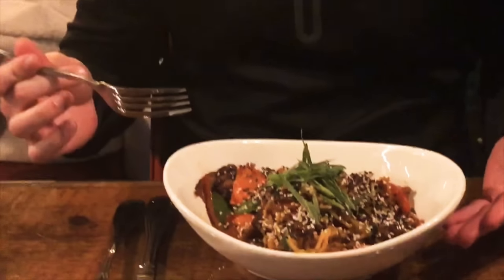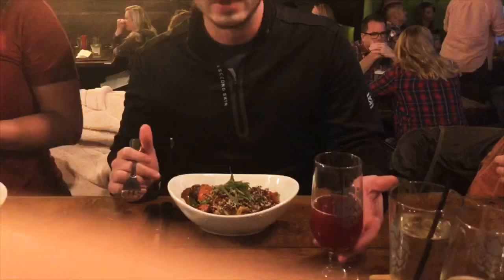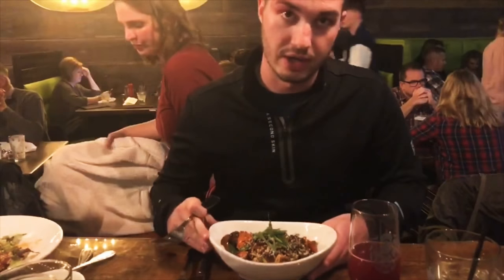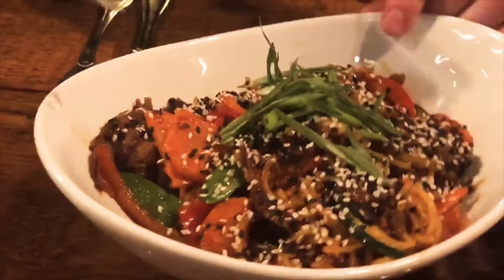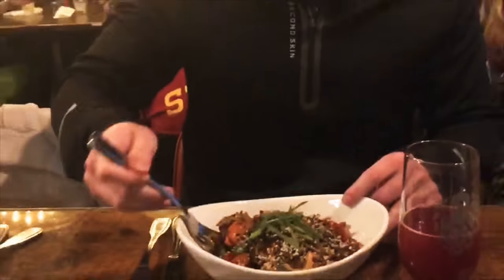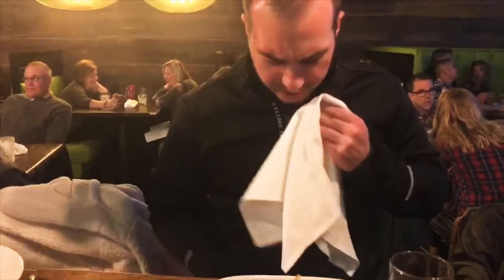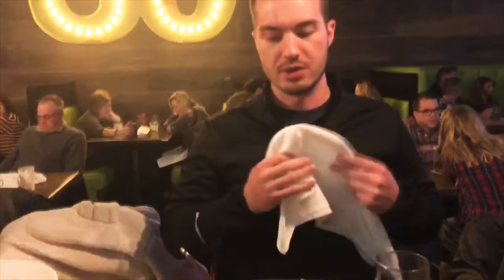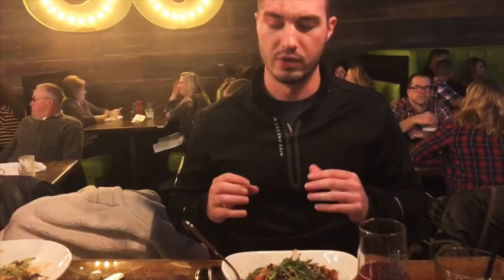Yakisoba Bowl 30Hop